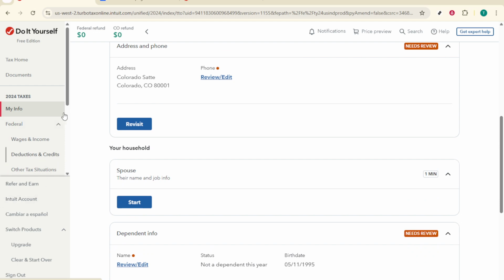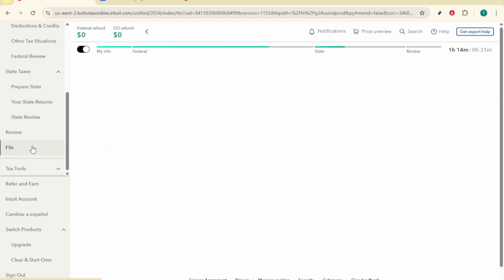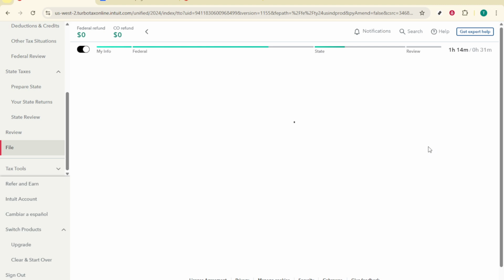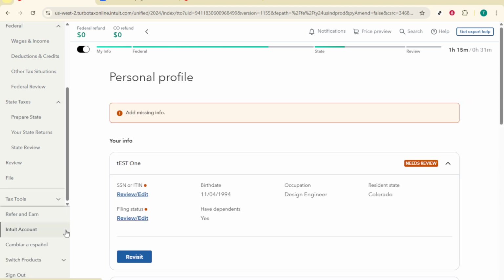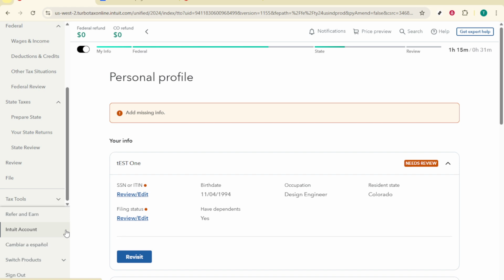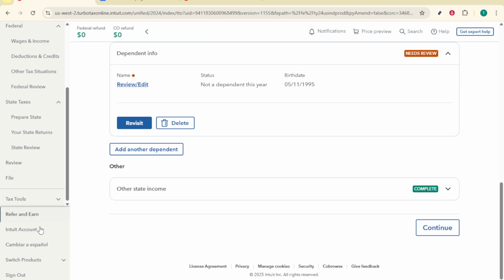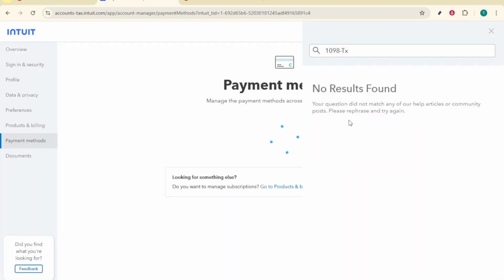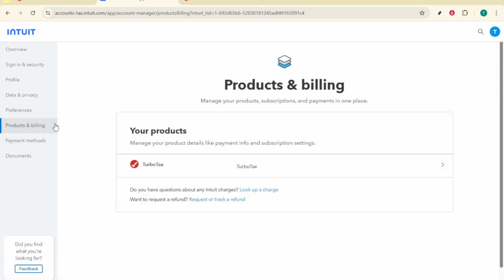Change Bank Account Info in TurboTax [2025 Guide]